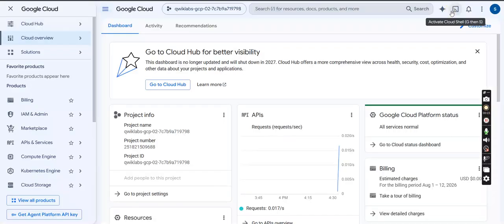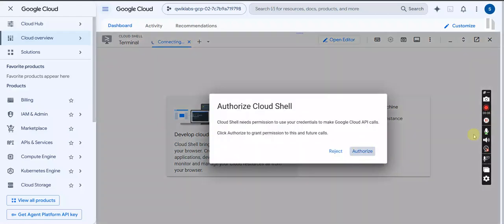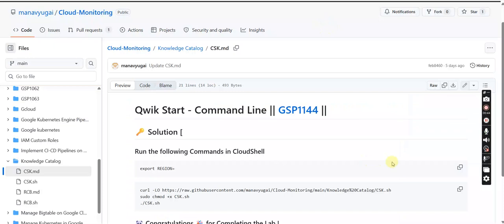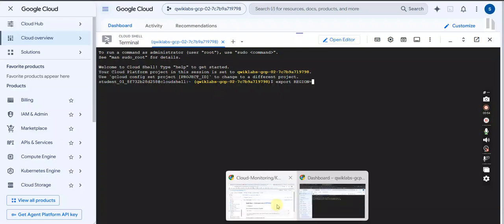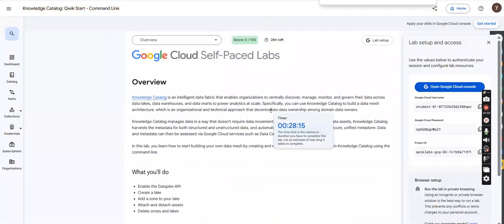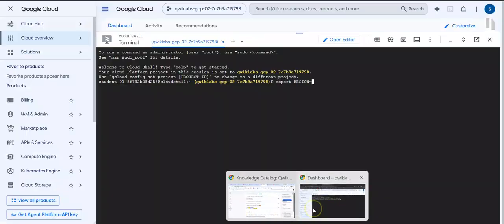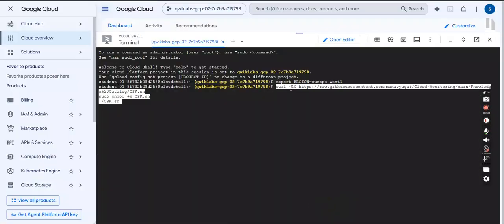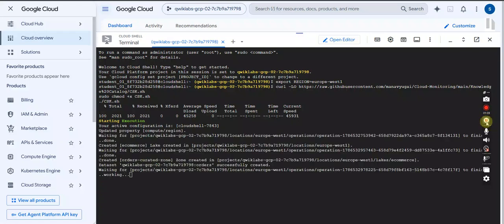Knowledge Catalog Qwik Start Command Line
Knowledge Catalog: Qwik Start - Command Line | GSP1144 | Google Cloud Arcade Lab | 2-Minute Solution

In this video, I complete the entire Google Cloud lab using the required command-line commands and demonstrate the complete process in just 2 minutes.

This is a short, command-focused walkthrough covering the lab from start to finish without unnecessary explanations. If you're currently completing GSP1144 through Google Cloud Skills Boost or Google Cloud Arcade, you can follow the commands and steps shown in the video.